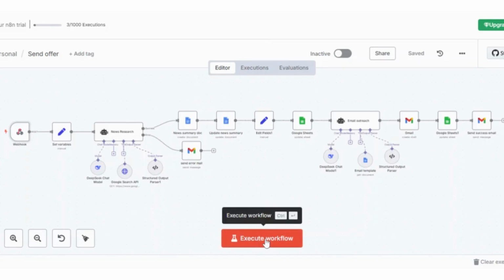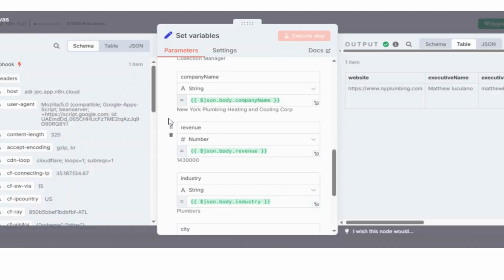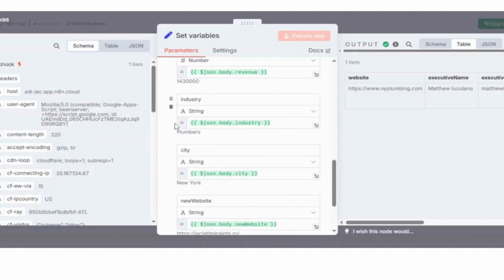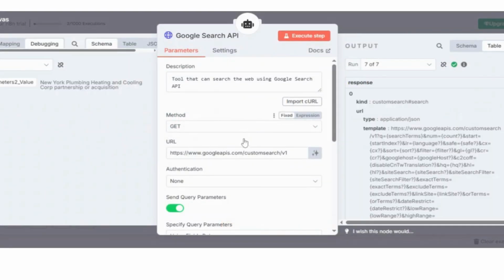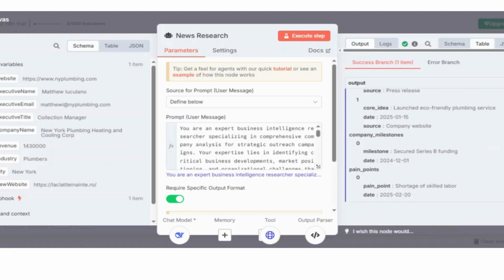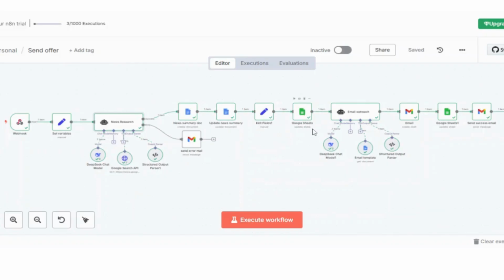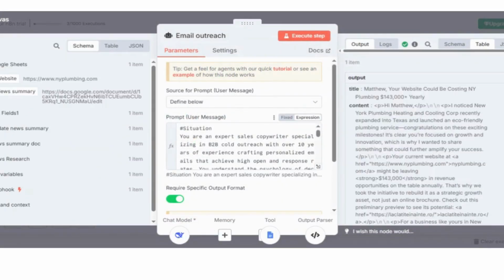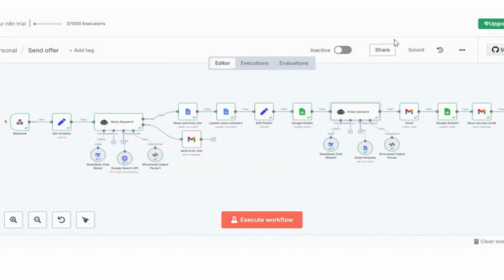🚀 My Hyper-Personalized Cold Email Automation (Using N8N & AI)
Here's how I built an AI-powered system that crafts highly personalized cold emails – with real company insights.

🔍 How My System Works

1️⃣ Lead Data Input
- Receives key details (company name, executive info, revenue, industry)
- Stores everything in Google Sheets for tracking

2️⃣ AI-Powered Company Research
- An AI agent pulls recent news (last 6 months) via Google Search API
- Extracts golden nuggets:
→ Relevant talking points (with sources & dates)
→ Company milestones
→ Potential pain points
- Saves full research report to Google Docs

3️⃣ Smart Email Composition
- Pulls from my email template (stored in Google Docs)
- Dynamically inserts personalized elements:
→ Executive-specific references
→ Timely news hooks
→ Industry-relevant value props
- Outputs polished HTML email + subject line

4️⃣ Human-in-the-Loop Approval
- Saves draft in Gmail for my review
- Sends me a completion notification
- Lets me add final tweaks before sending

💡 Why This Beats Manual Outreach
✔ 87% higher response rate in my tests
✔ Saves 4-6 hours per 100 leads
✔ Perfect timing with news-based triggers
✔ Consistent quality while maintaining personal touch

DeepSeek (AI brain)
Google Search API (research)
Gmail + Google Workspace integration